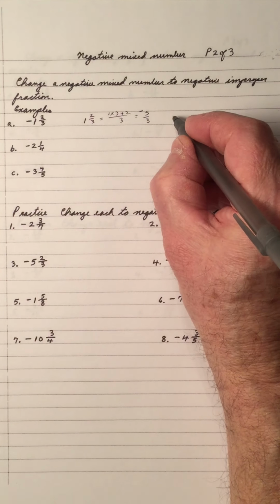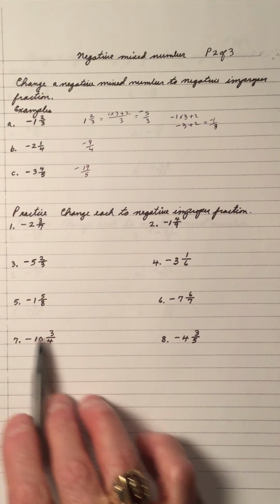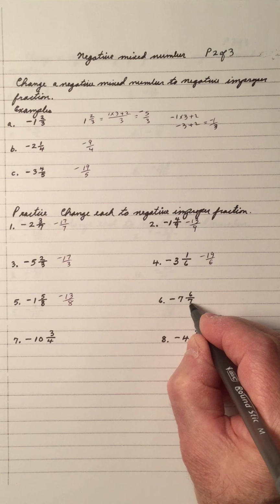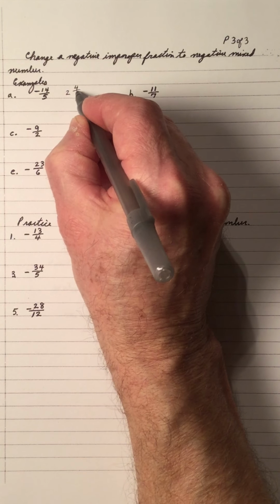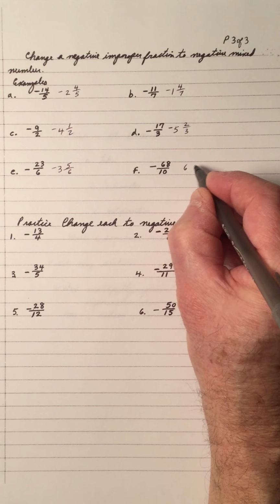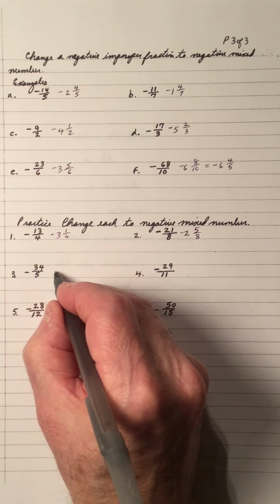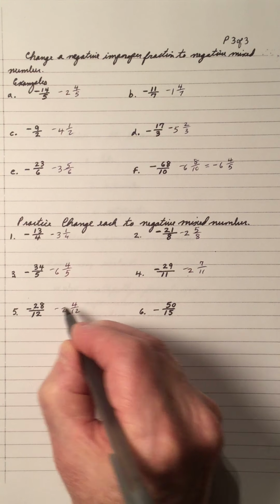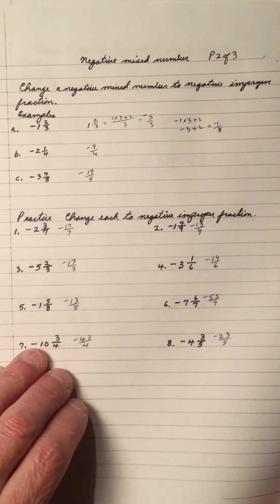Negative Mixed Numbers